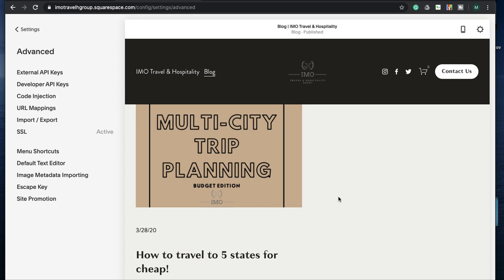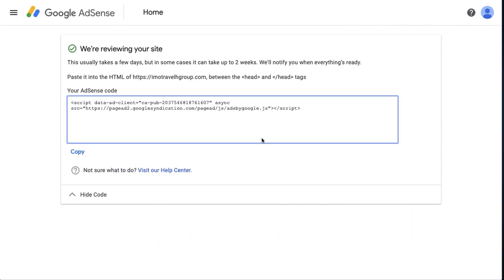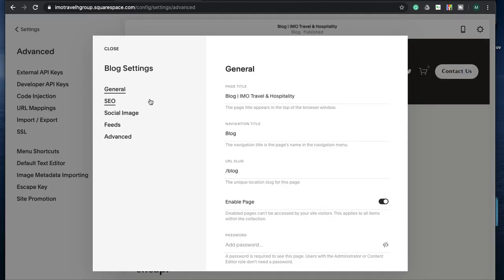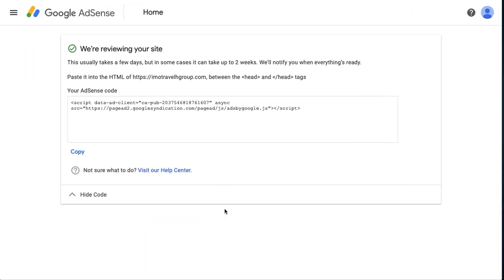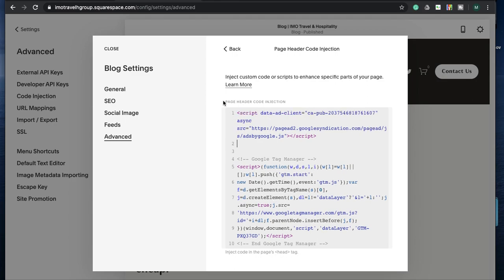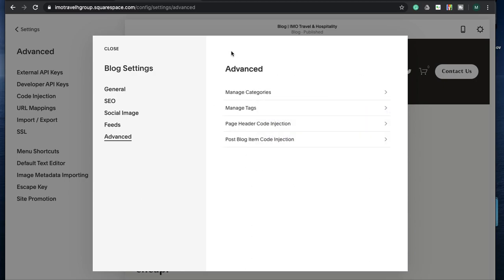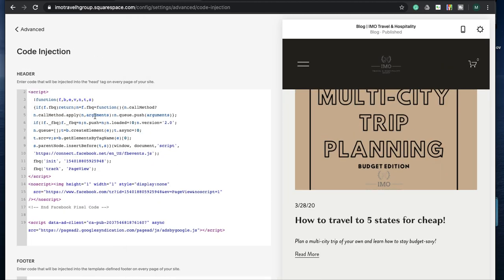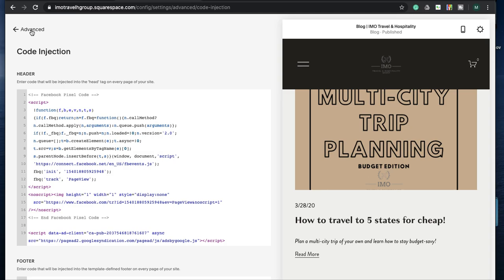Monetize Your Blog: Adding Google AdSense on Squarespace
Do you have a blog on your company website and only want to monetize one area?

This tutorial will show you how to localize the code on just the blog page instead of the entire website.

This is recommended for those who want their clients to have an undisruptive experience on their main website.

Google Adsense will recommend the best place to display ads, so when providing the URL to google use the link to get to where all of your blogs will be posted. This is where I made a mistake.